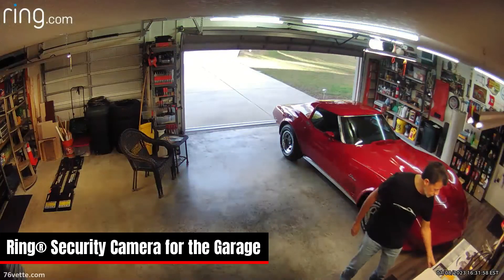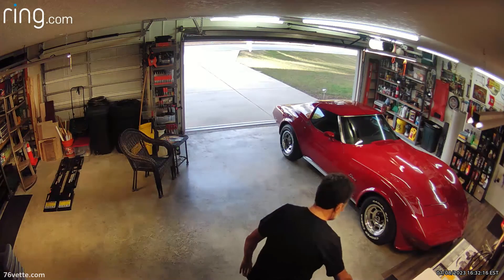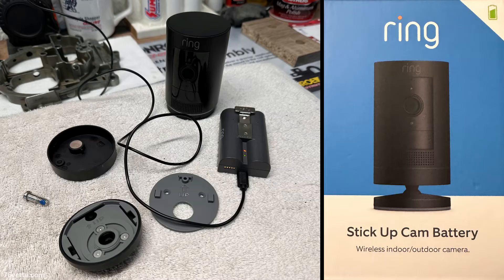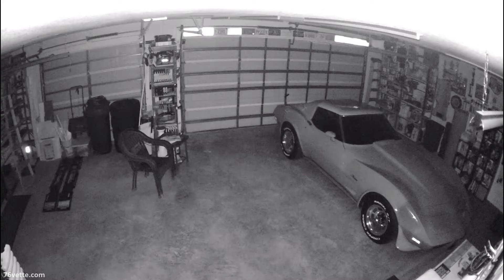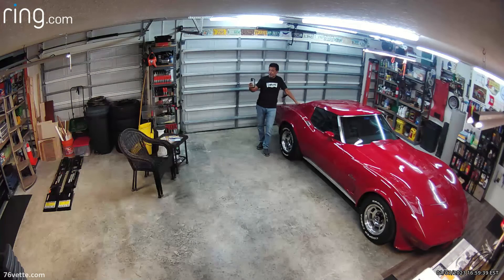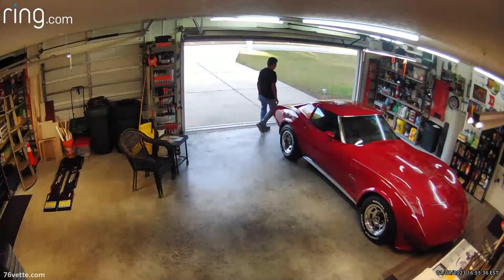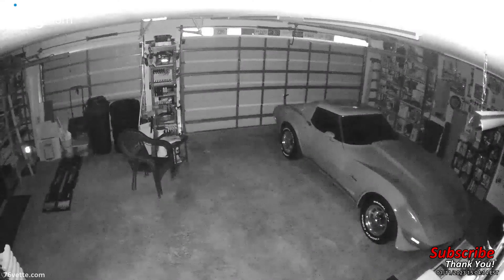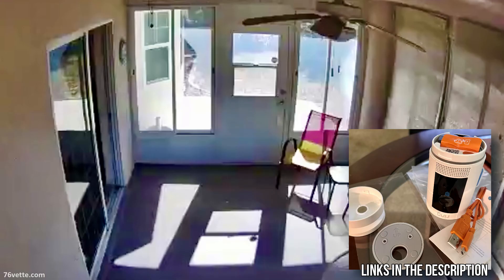Garage SECURITY CAMERA (Wireless)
Do you ever leave your house and almost immediately start worrying if you remembered to close the garage door?

I used to, but not any more thanks to my new Ring® security camera.

Installation was super easy and I liked the camera and its ease of use, so I ordered a doorbell and another wireless camera for the back porch.

And now I can keep an eye on my garage and home from my iPhone no matter where I am.

I hope you find the video helpful if you are trying to make your garage and home more secure.

• Ring® Security Camera
• Ring® Video Doorbell
• Ring® Floodlight Camera
• Ring® Alarm Pro System

- 76 Vette Assembly Manual
- 68-82 Corvette Manual
- How to Restore Corvette
- 68-82 Vette Resto Guide